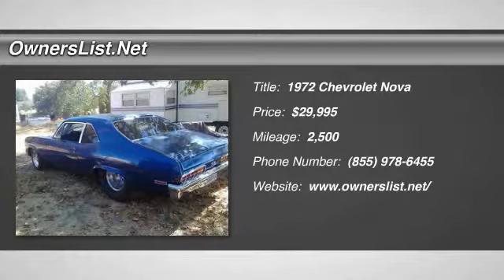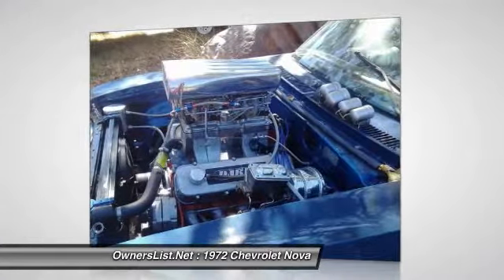1972 Chevrolet Nova JS267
1972 Chevrolet Nova

OwnersList.Net

1972 Chevy Nova For Sale in Sacramento, California 95829 I just got the opportunity to work with this BEAST of a a vehicle and it's a little different than most of the cars I list and it's definitely for the specific buyer that knows about this type of car and what it is and what sort of power is involved here etc... becasue it's street legal but it's a drag car too and there's only maybe 2,500 miles since the build and only been down the track once and not even all the way full throttle. I'm going to list the specs and like I said the right person will understand the $29,995 price we're asking is about half of what's invested in this classic 72 Chevy Nova is Superior Blue and just a beautiful powerful vehicle. A complete blast to drive and the only thing original is the windshield I think!! Every nut and bolt is OEM and it's built RIGHT!! Not for the beginner though. So here are some specs. Chevy Nova ss 100% rust free 99.9 % done BBC 468 ci Erson valve train, 598/610 lift 310/320 dur,roller rockers,stud girdle, triple springs, 67 Vette 427 heads port polish,gasket matched 230/188 valves , 5 angle cut, Edlebrock tunnel ram 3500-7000 original Holley center squirters 660's T6 driveshaft billet yokes nog casing large bearing tubbed Ford 9 ,Mark Williams axles 35 spline, 433 Pro summit gears Chris Alston ladder bar suspension,T400 with Fairbanks 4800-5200 stall , MT PRO Sportsman 33x22 1/2 x 15 rear 4 x 15 fronts, Weld Draglite matched set,QA1 coil overs, 4 wheel disk brakes, tubular a arms I can get more info for qualified buyer. Car won't last long and all financing, transportation, pre-buy inspections etc.. available to qualified buyer as well. Call today to make offer on this Bad to Bone Nova!!! $29,995 OBO!!!